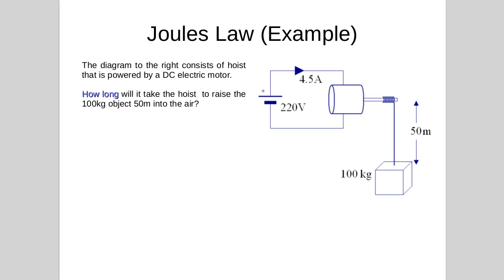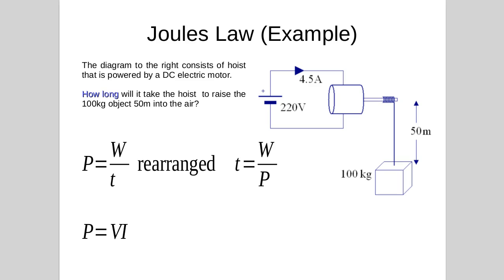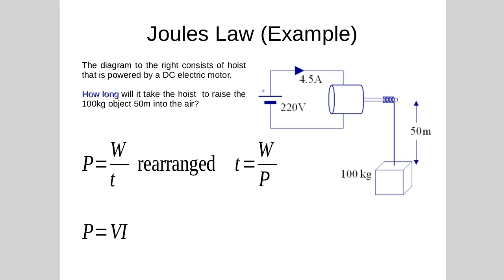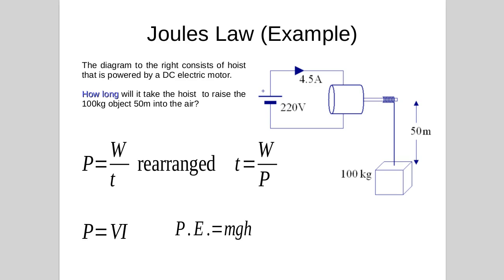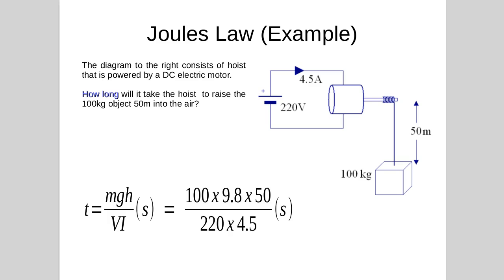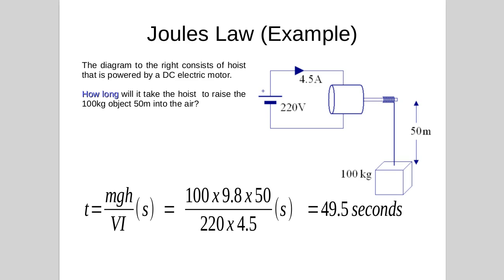Joule's Law Example 2 (Lifting a mass)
Electrical energy used lifting a mass.